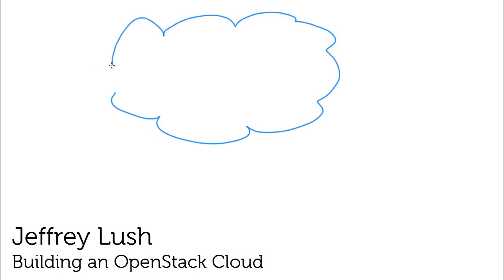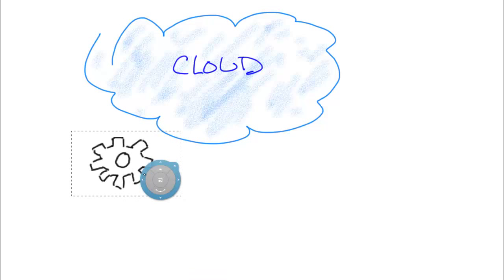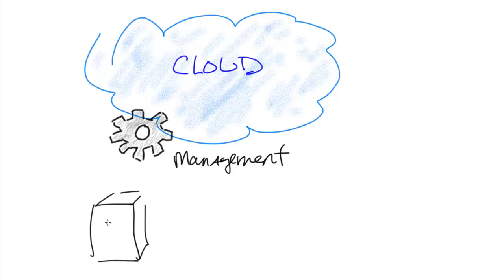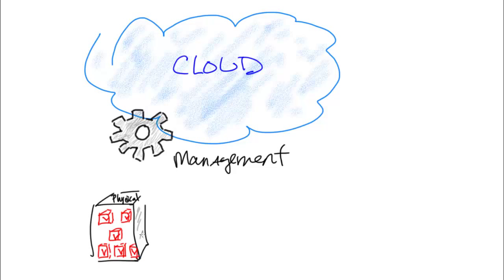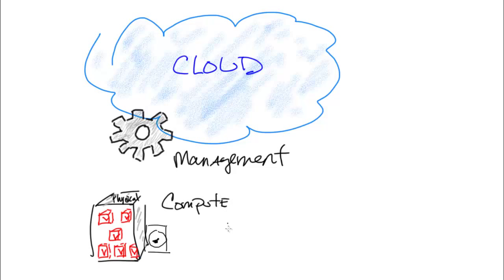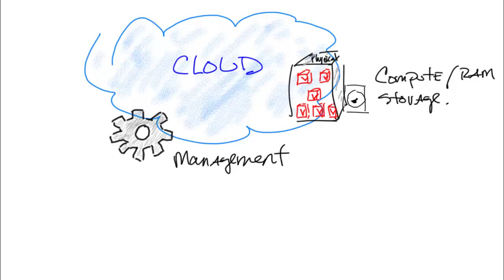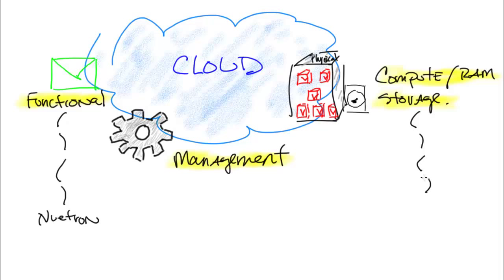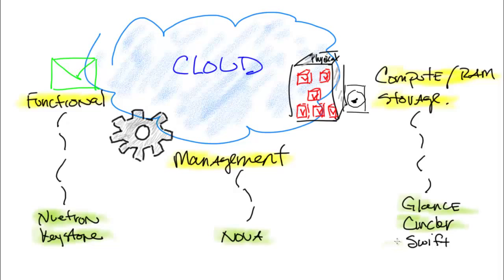Building an OpenStack Cloud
Get to know some of the components that make up the OpenStack Cloud environment.